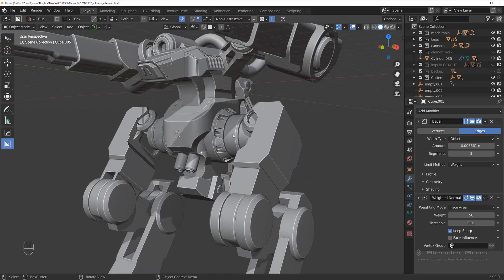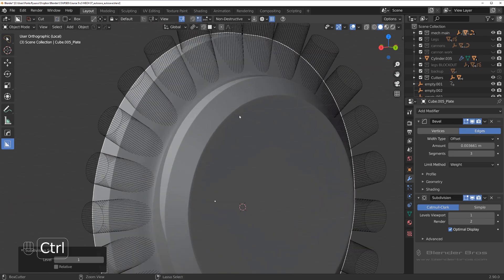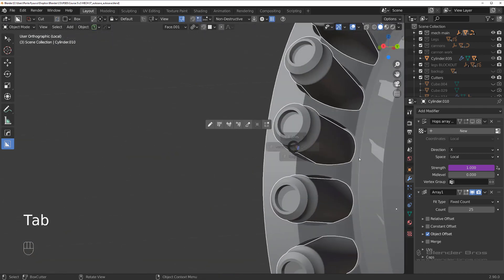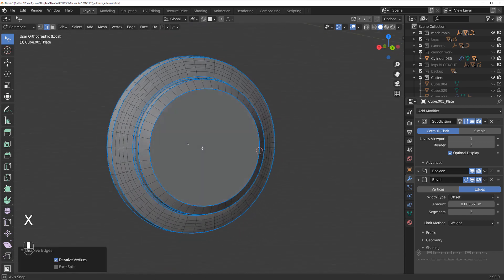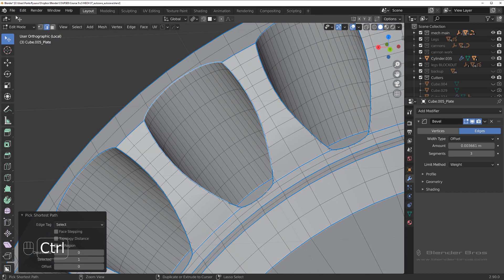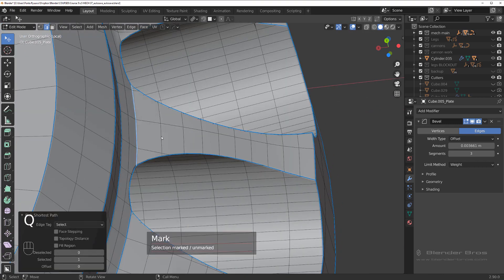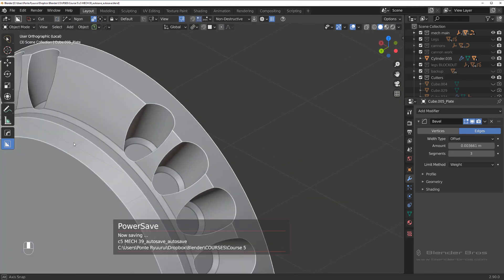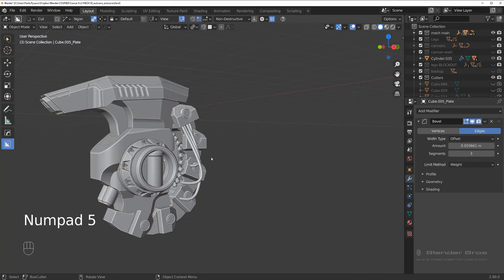RAVEN vid 24 hip mechanism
Mech_02_Videos_BlenderBros